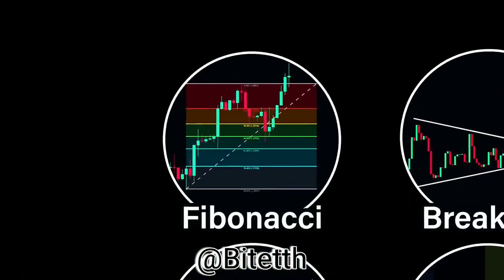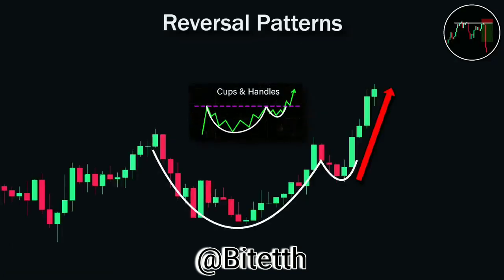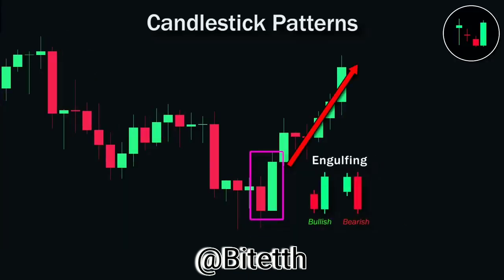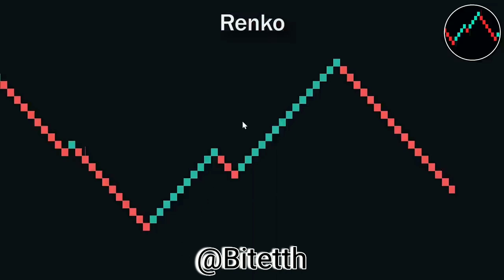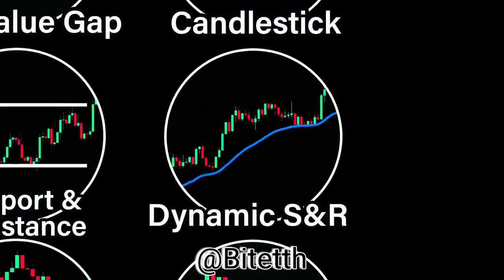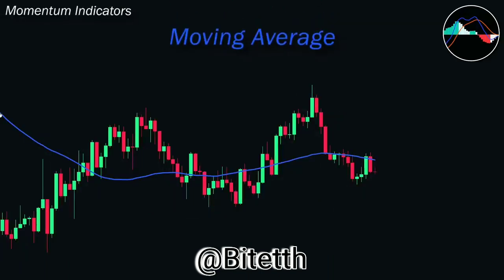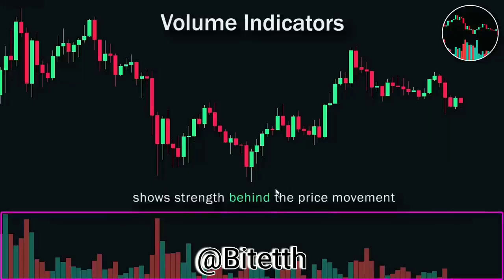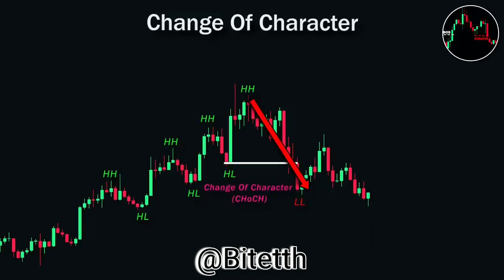Estratégia do gráfico Explicada (Every Trading Strategy Explained)